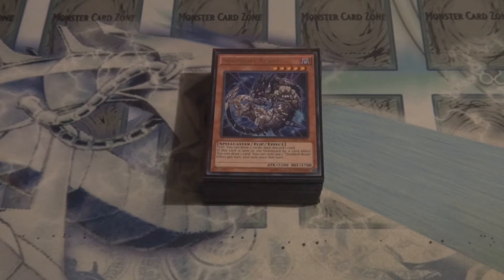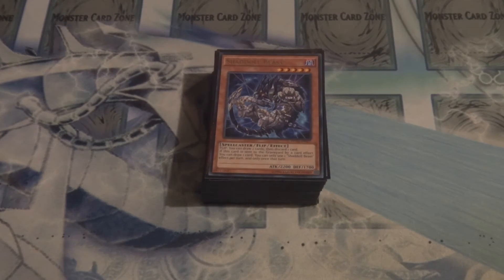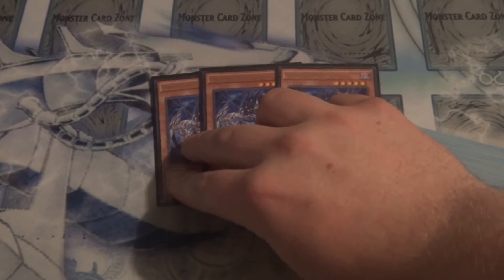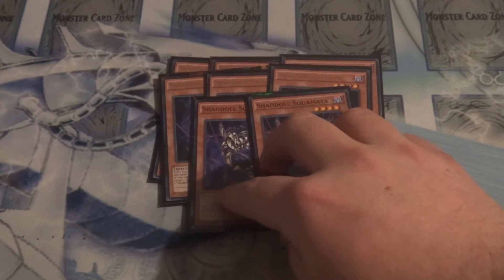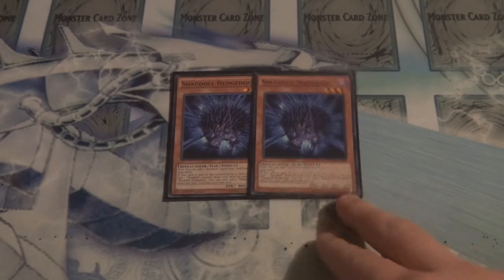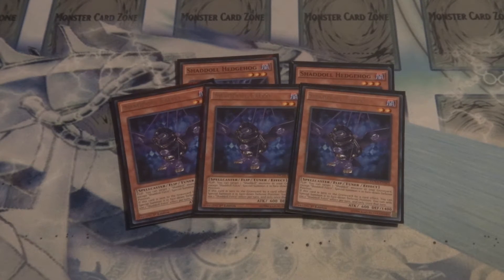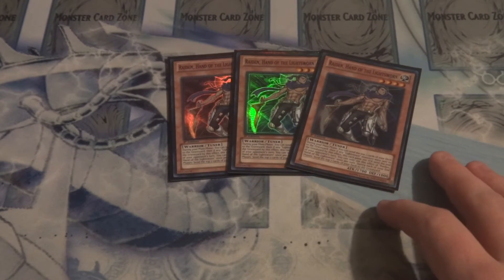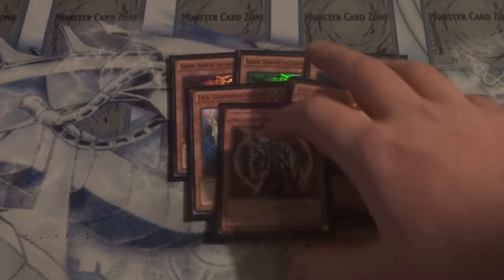Yu-Gi-Oh Shaddoll Deck Profile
One of the few times my budget ways takes a back seat. This deck is all about keeping an advantage over your opponent whether or not your forces get destroyed or stay on the field. With plenty of OTK power on top of its speed plays, Shaddolls will over run you if you can't find a way to slow them down. This build also takes a little inspiration from Elias's profile from my earlier video, leading to my own unique techs to fit my own play style.
A shout out also goes to my friend Mike, who was a big part of making this deck possible.

Monsters:
3x Shaddoll Beast
3x Shaddoll Dragon
3x Shaddoll Falco
2x Shaddoll Squamata
2x Shaddoll Hedgehog
3x Raiden, Hand Of The Lightsworn
1x Felis, Lightsworn Archer
1x Lyla, Lightsworn Sorceress (Replaced with 1x Denko Sekka)
1x Black Luster Soldier-Envoy Of The Beginning
3x Mathematician
1x Glow-Up Bulb
1x Blizzard Princess

Spells:
3x Shaddoll Fusion
3x El Shaddoll Fusion
1x Charge Of The Light Brigade
1x Foolish Burial
1x Soul Charge
1x Mind Control
1x Snatch Steal
1x Raigeki

Traps:
3x Sinister Shadow Games
1x Solemn Warning

Extra Deck:
2x El Shaddoll Construct
2x El Shaddoll Winda
2x El Shaddoll Shekhinaga
1x Armades, Keeper Of Boundaries
1x Tempest Magician
1x Goyo Guardian
1x Arcanite Magician
1x Black Rose Dragon
1x Hot Red Dragon Archfiend
1x Leo, Keeper Of The Sacred Tree
1x Evilswarm Exciton Knight
1x Number 101: Silent Honor ARK